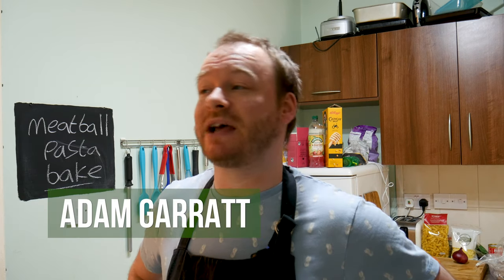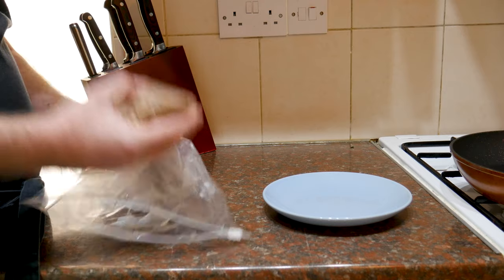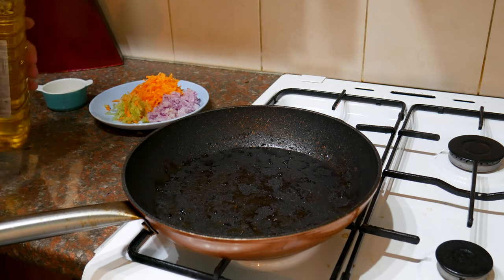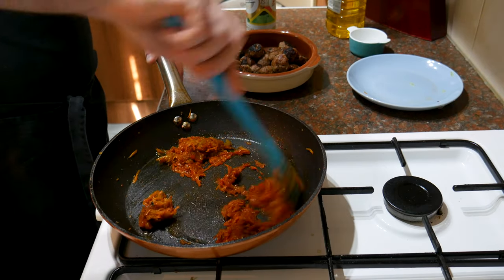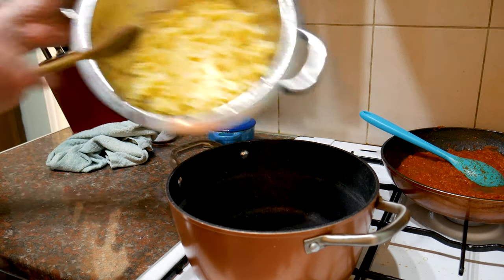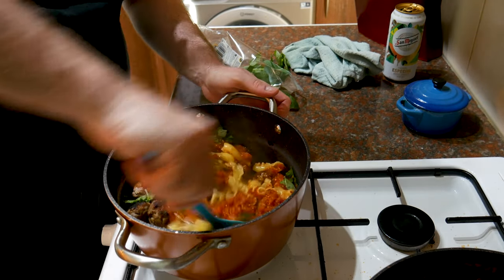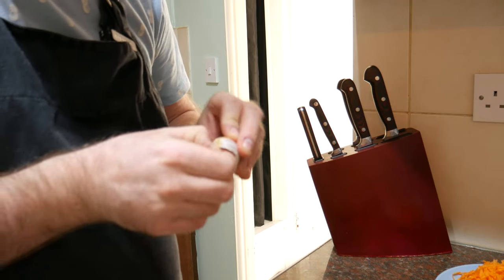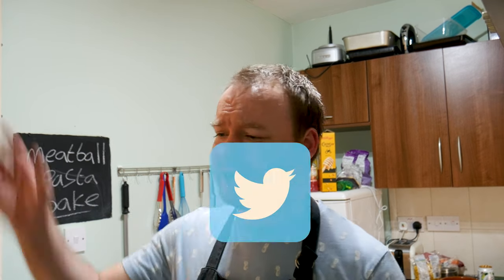This cheesy meatball pasta bake is so EASY to make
Is there anything more comforting than a cheesy meatball pasta bake? well, yes there probably is but you know what I mean. So I had a bunch of meatball mix leftover in the freezer, from the IKEA series and I needed to use it up. I created this simple, family cheesy meatball pasta bake and it was insanely good. Now, you can use whatever meatball recipe you like. but a simple mix would be 225g of pork mince, 225g of beef mince, 1-2 tsp of dried oregano, salt and pepper. Mix it up and boom you have basic meatball. You can go extra and add some breadcrumbs, extra spices and herbs too. or you can find a recipe on the internet/cookbook that suits your meatball requirements.

This meatball pasta bake will happily feed 3-4 people with some side salad, maybe some corn on the cob, heck even fries and garlic bread if you want to play that game! it's your dinner.

To make my cheesy meatball pasta bake you will need:
►450g of meatball mix
►250g of pasta such as penne, fiorelli, rigatoni, fusili
►400g can of chopped tomatoes
►About 2 tsp of worcester sauce
►About 8 basil leaves
►1 small onion
►1 med carrot
►Salt & pepper
►Oil for cooking
►About 1 tbsp of extra virgin olive oil
►Cheese for topping (I used cheddar and mozzarella)